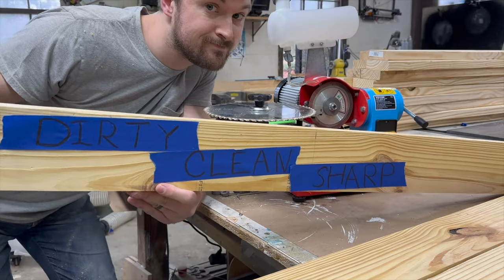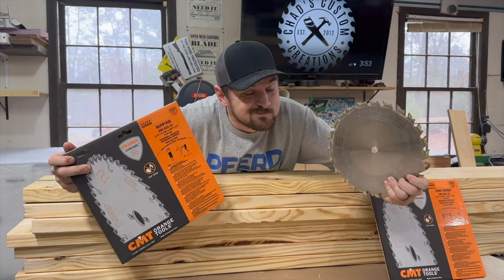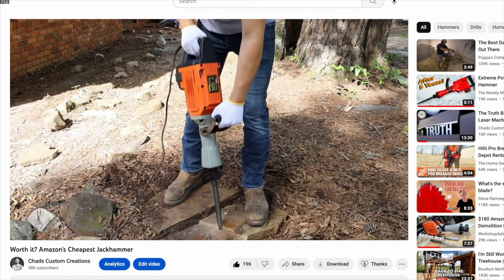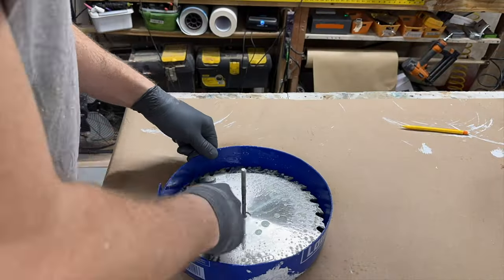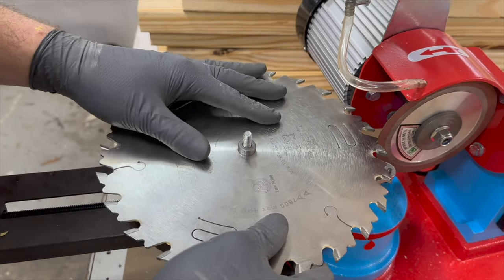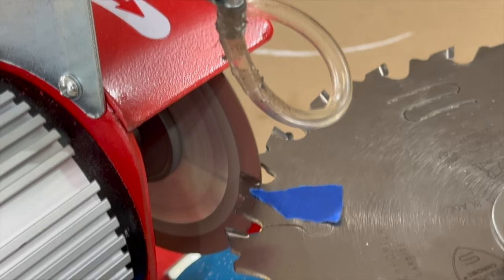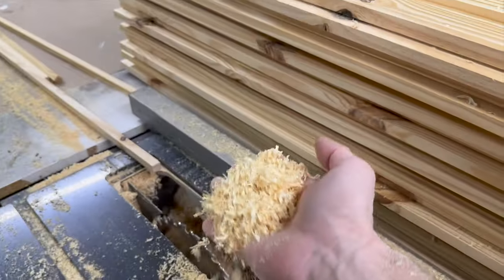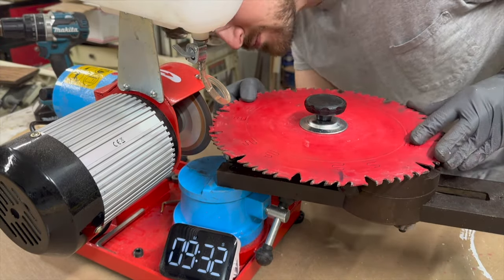Dirty, Clean, or Sharp Saw Blade Sharpening is it worth it?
I've Always heard of keeping your blades clean, but I've never tried to sharpen a circular saw blade before I didn't even know it was possible. Thanks to Vevor for gifting me this sharpener to try out and allowing me to perform this test. But in the end is it even worth cleaning and sharpening a blade. In this video I test the differences between a dirty blade, a clean blade, and a sharpened blade.

Link to Vevor Blade Sharpener
CMT Ripping Saw Blade
CMT Fine Finish Blade

Other Amazon Recommendations